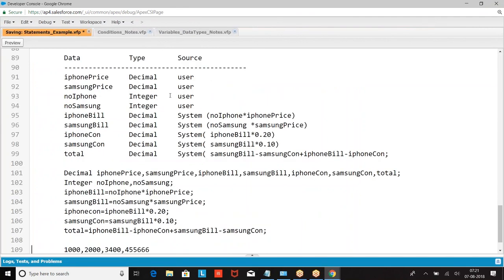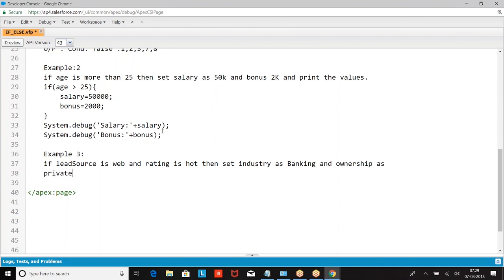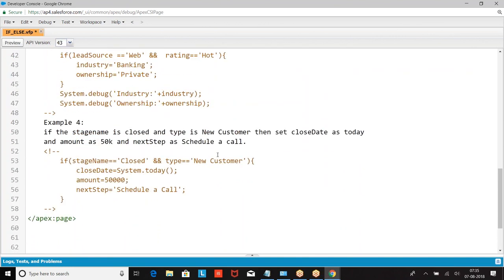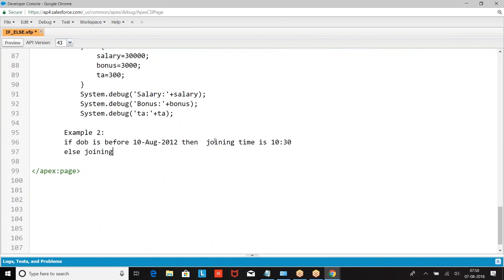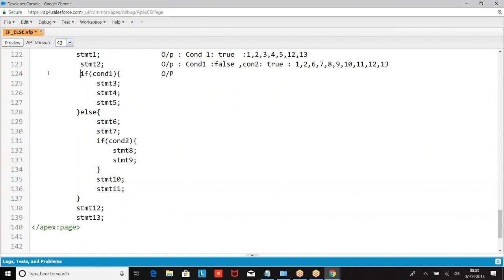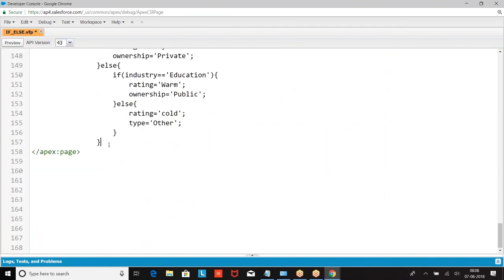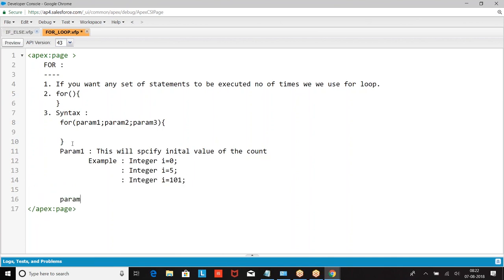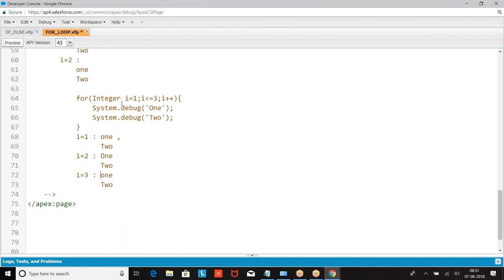OOPs Session 4 by Satish Myla sir